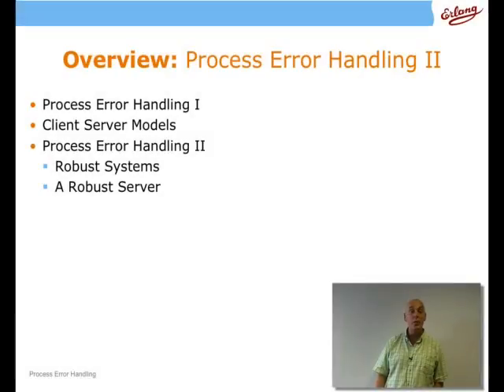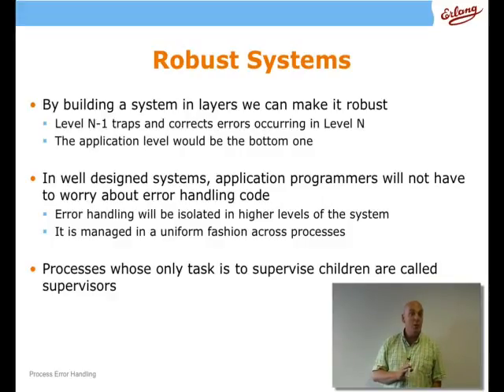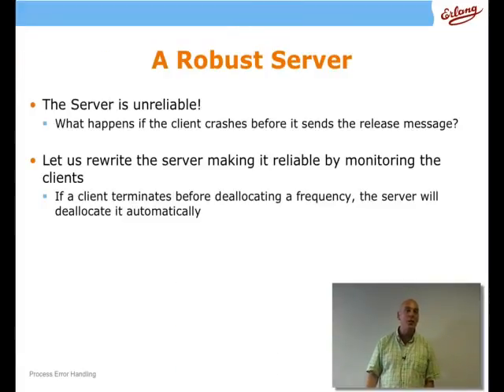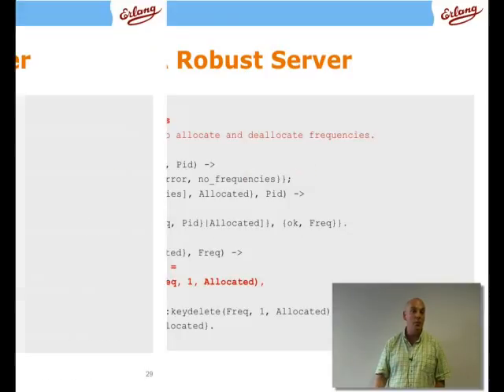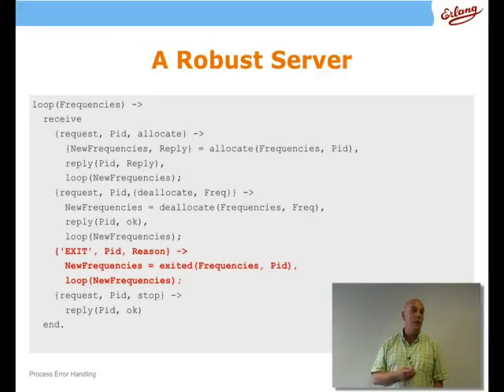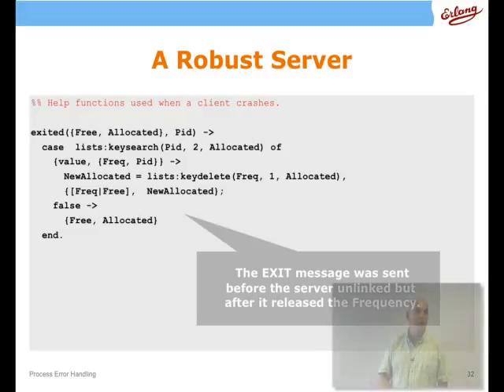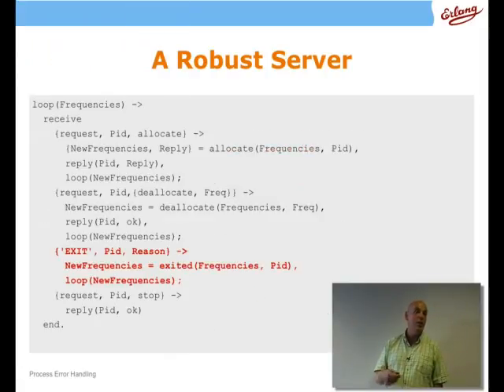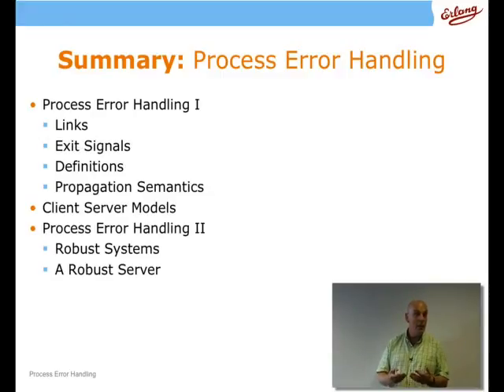Process Error Handling II by Simon Thompson | 10/13 of Erlang Express Course